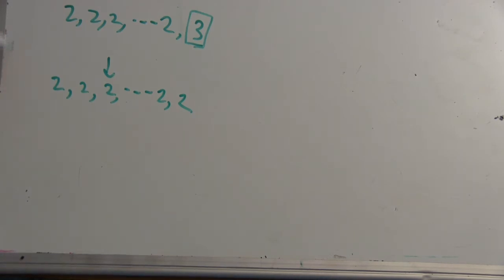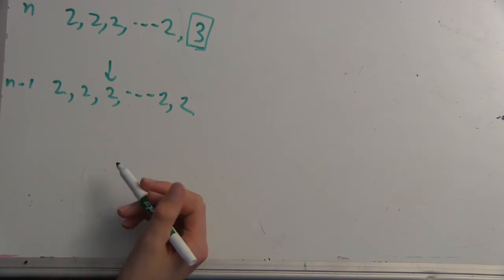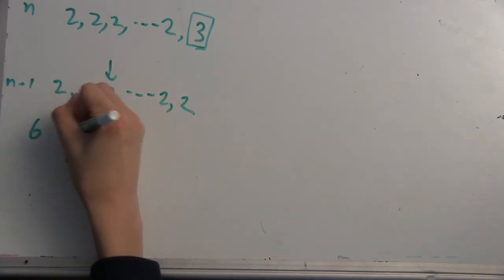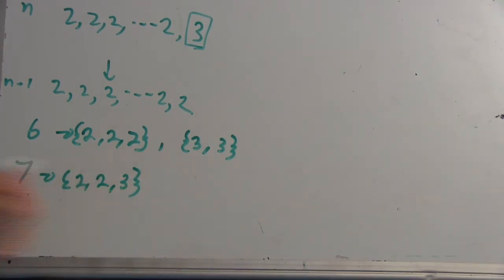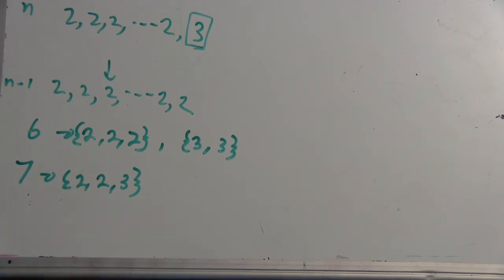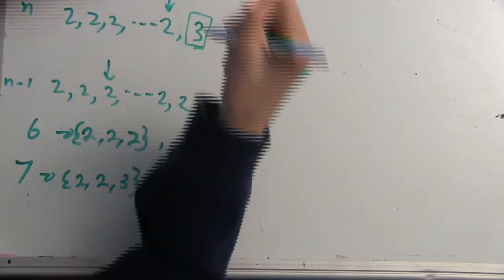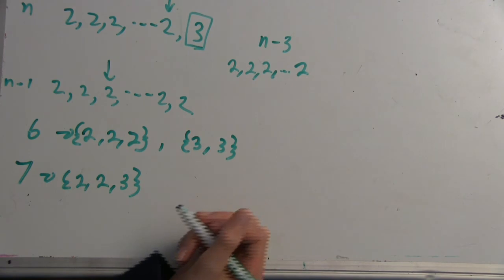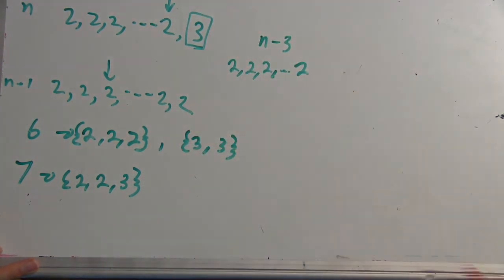FamilyMath1092c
3/4 of talking through one of the Wolfram programming challenges with the kids